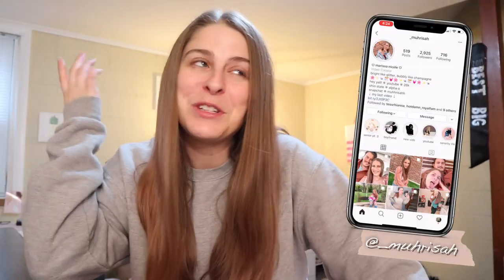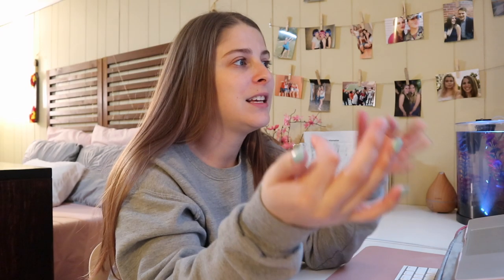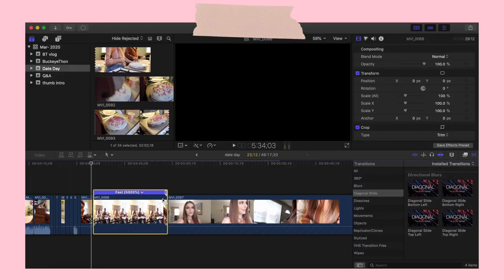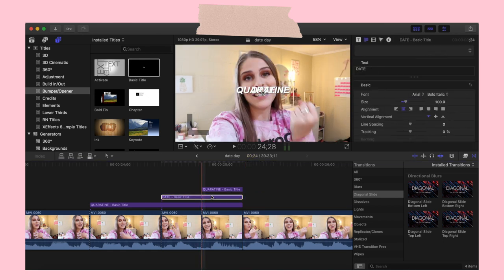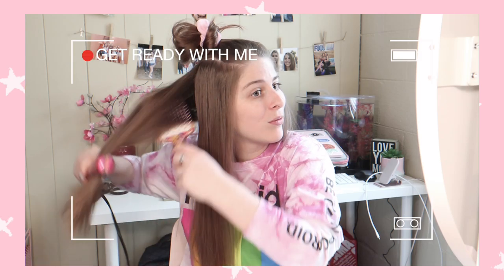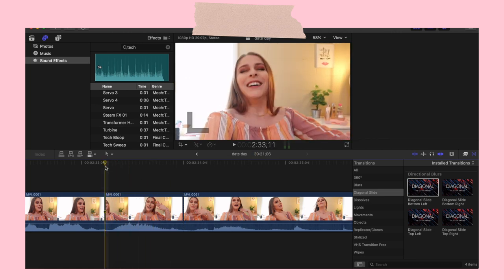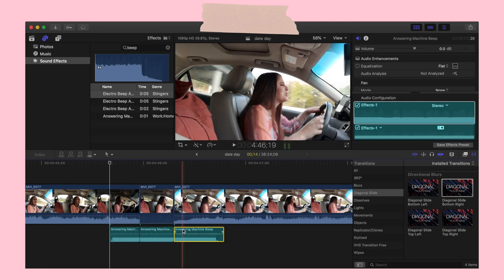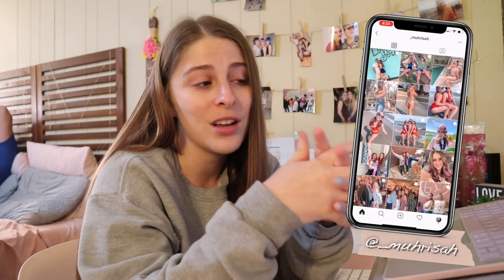HOW I EDIT MY YOUTUBE VIDEOS // Transitions, Sound Effects, & Music Using Final Cut Pro 2020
Here is a step by step look into how I edit my YouTube videos using Final Cut Pro in 2020, specifically focusing on how I edit my transitions, use sound effects, add music, and my specific editing style right now.

♡ T H I N G S   I   U S E   T O   E D I T ♡
⇢ Desk Mat
⇢ Apple Magic Keyboard
⇢ Apple Magic Mouse
⇢ Laptop Stand
⇢ External Drive
⇢ SC Card Reader
⇢ Logitech Mouse

Hey yall! I want to start a little mini series on my channel giving you guys some YouTube tips like how to edit your youtube videos, specifically for Final Cut Pro (since that is what I use), how to make YouTube thumbnails, how I create my video overlays, and really anything you want to know how to do if you are thinking about starting a YouTube channel, or if you already have one and just want to learn how to do things! Today's video is the first step in that and I wanted to show you how I use transitions in my videos, how I add overlays into my videos such as pictures, other videos, text effects and more, how I add music to my videos, and so much more by actually editing a video with yall so you can see how I do it from start to finish. I hope this video is helpful and let me know what you guys want to see next! xoxo LOVE YALL!

♡ S A Y   H E L L O   O N ♡

♡ S A V E   S O M E   M O N E Y ♡

⇢ Vlog Camera //
⇢ Vlog Tripod //

⇢ Intro & Outro // Jerry Folk - Oh Wonder - Lose It (Jerry Folk Remix)